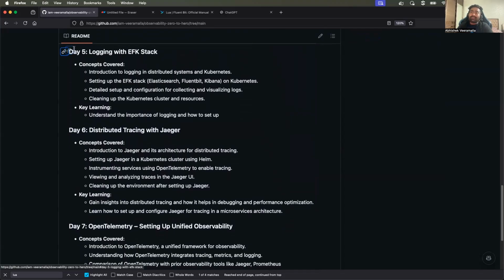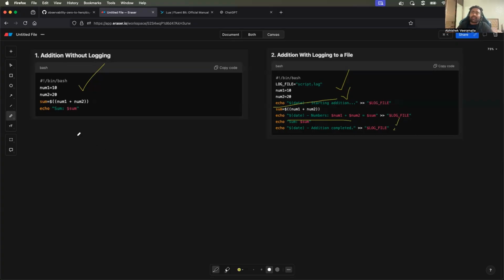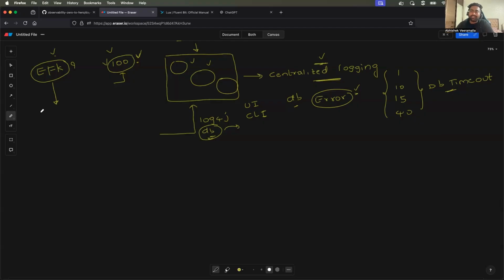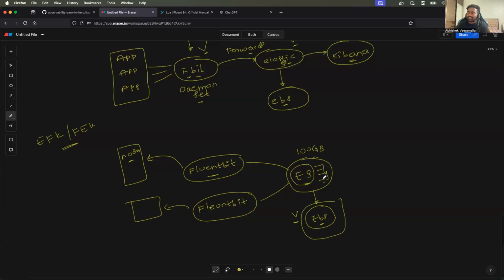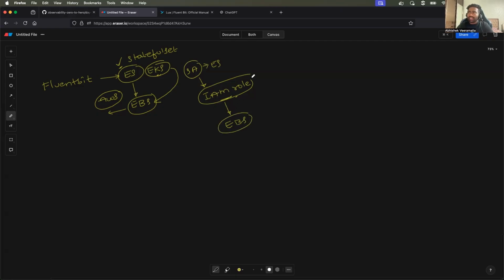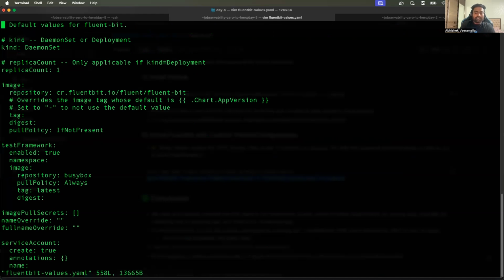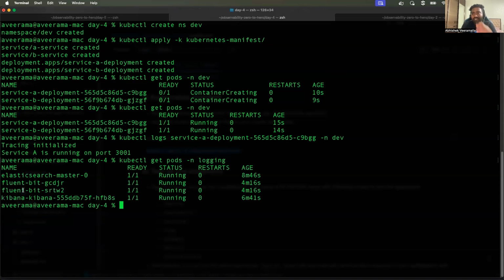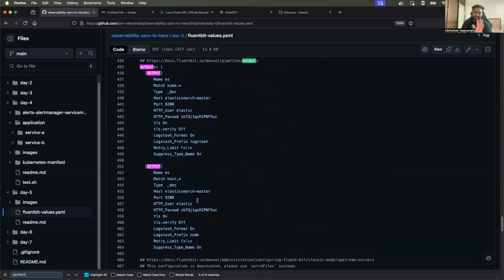Day-5 | Logging with EFK Stack | Elastic Search, FluentBit and Kibana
This is the Fifth episode of the 7-day observability series and this episode covers the following topics.

Concepts Covered:
-  Introduction to logging in distributed systems and Kubernetes.
- Setting up the EFK stack (Elasticsearch, Fluentbit, Kibana) on Kubernetes.
- Detailed setup and configuration for collecting and visualizing logs.
- Cleaning up the Kubernetes cluster and resources.
Key Learning:
- Understand the importance of logging and how to set up

Other Free Course on the channel